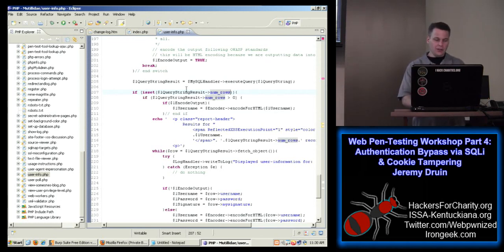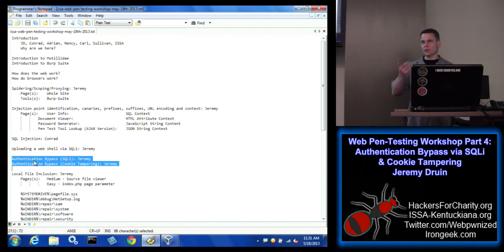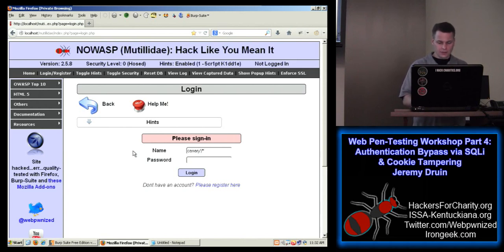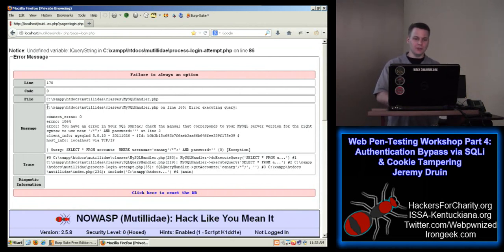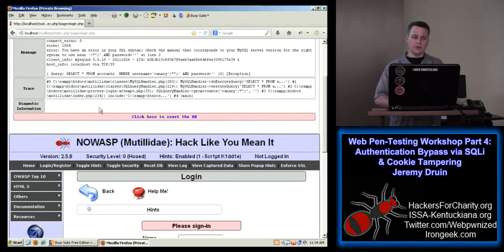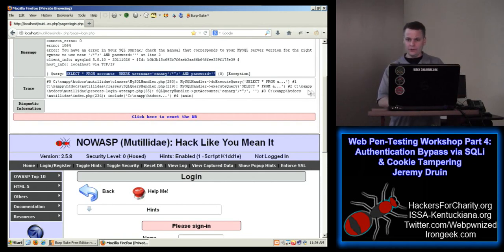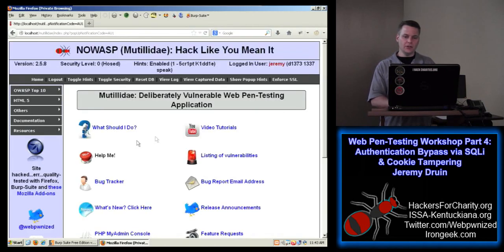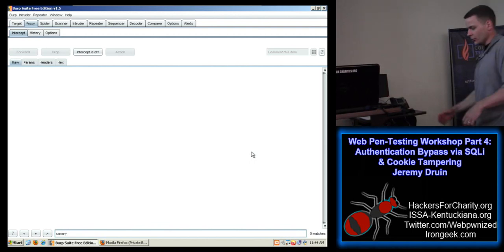Web PenTesting Workshop Part 4 of 12 Authentication Bypass via SQLi & Cookie Tampering Jeremy Druin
Video from the ISSA Kentuckiana Web Pen-Testing Workshop. All videos, with downloads, can be found at this link shortly: